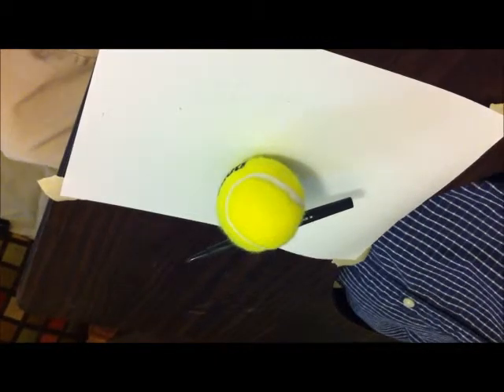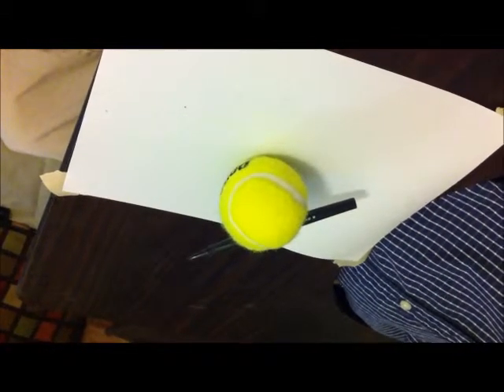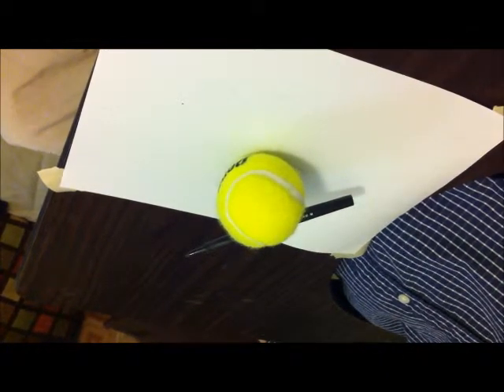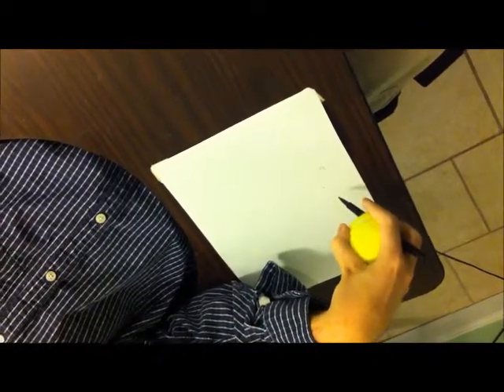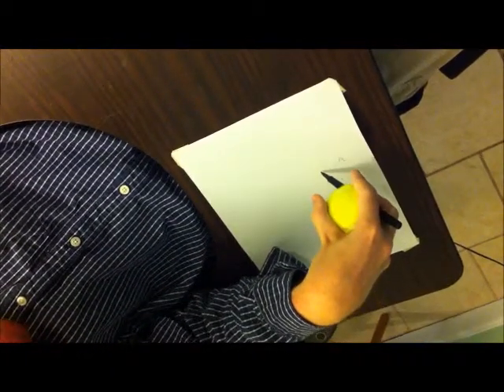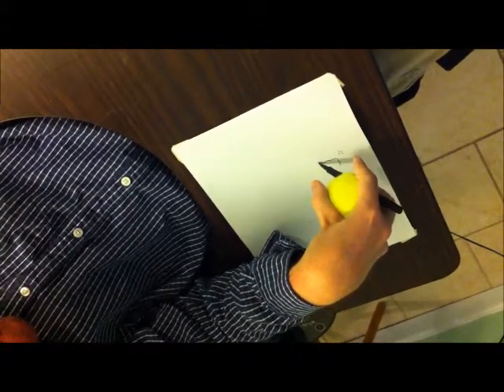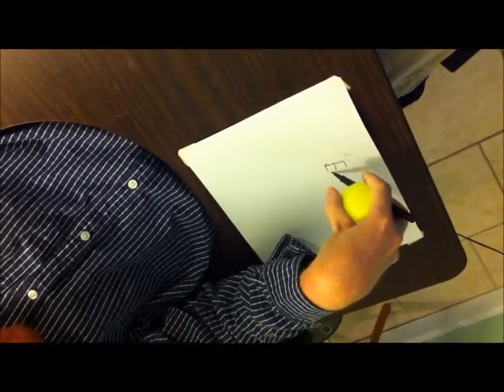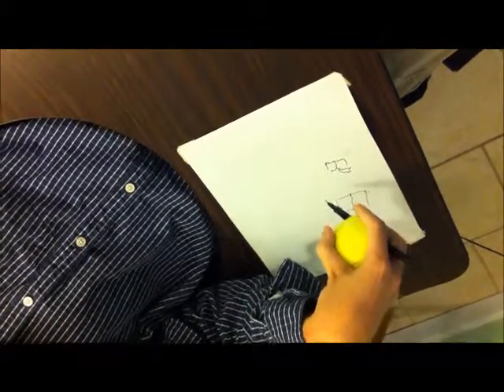Writing Ball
This is a concept designed of a writing utensil for individuals with limited wrist mobility. Required project for RSED 8040 Assistive Technology and Disability Settings: Auburn University Summer 2011